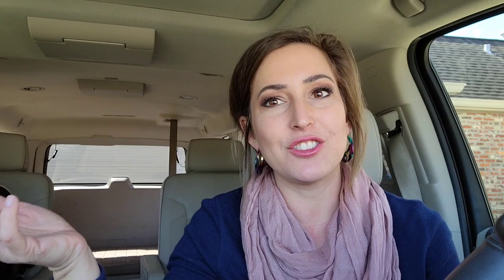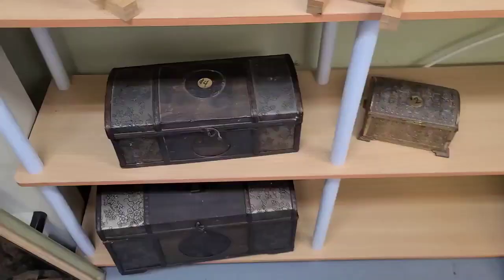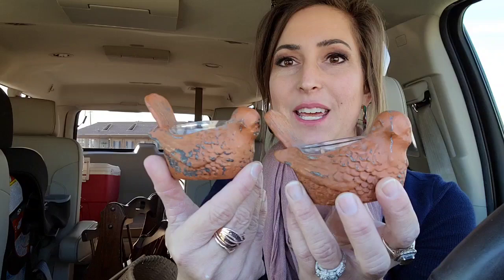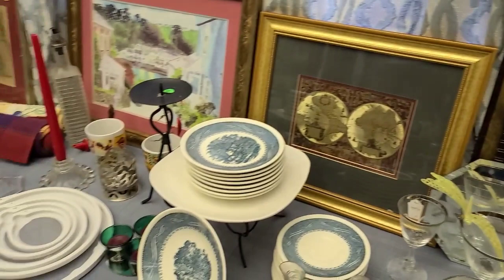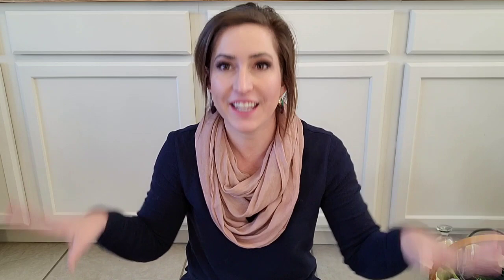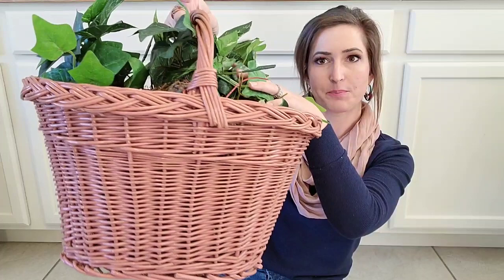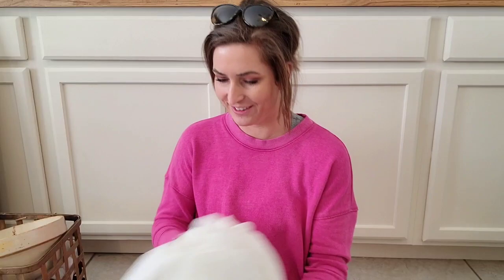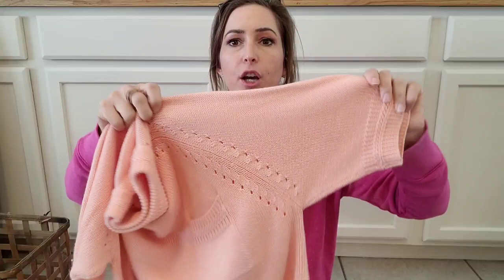Shop With Me • 4 Thrift Stores • Haul Video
Gray willow garland